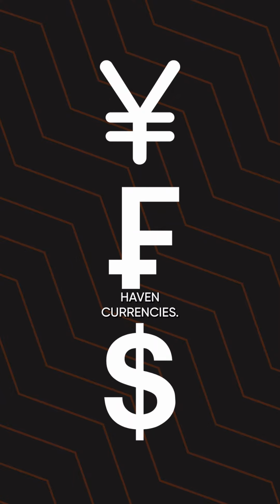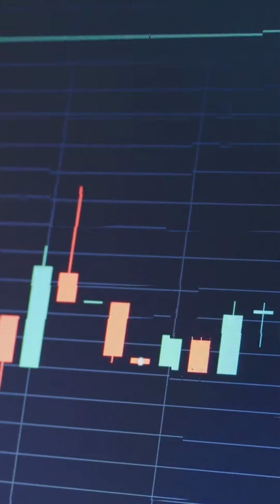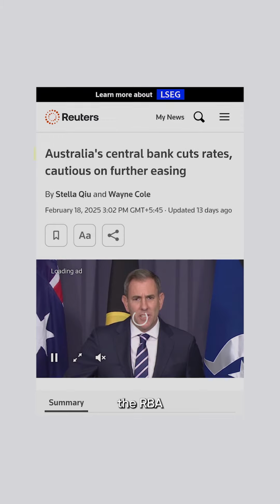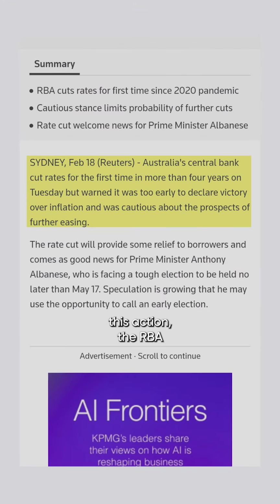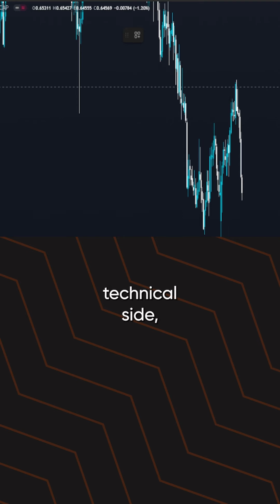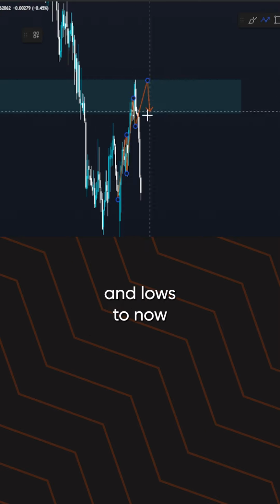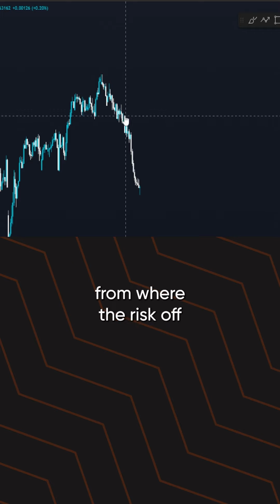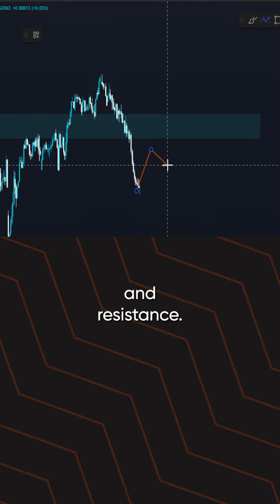AUD/USD Crashes! Here’s Why & What’s Next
AUD/USD took a hit last week!

2nd episode of this weekly series covers the USD data, tariffs, and risk sentiment.

Lets dive into the fundamentals and technical reasons of this move.